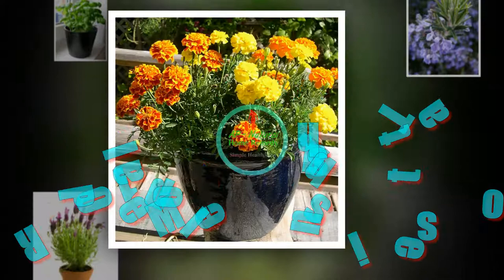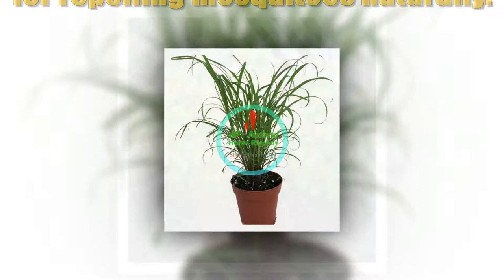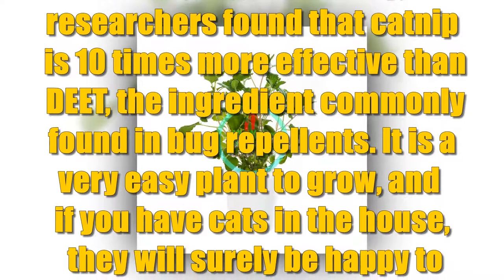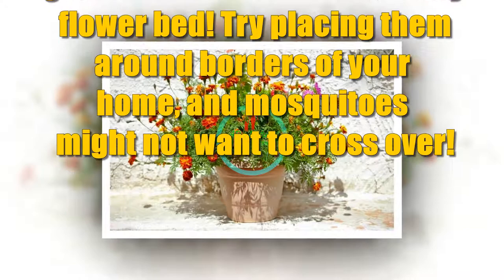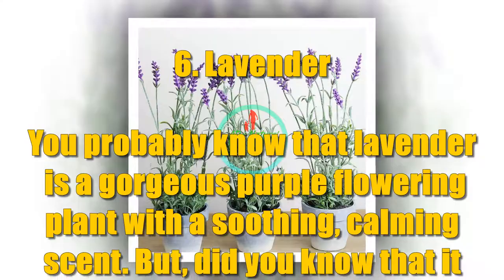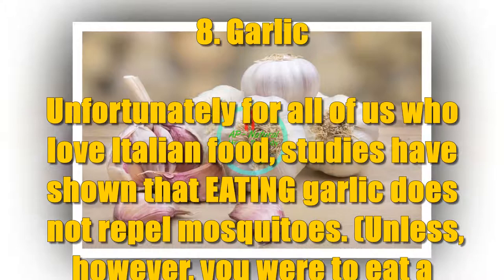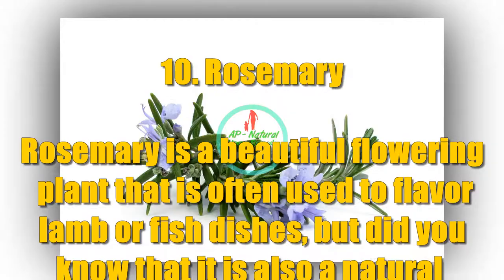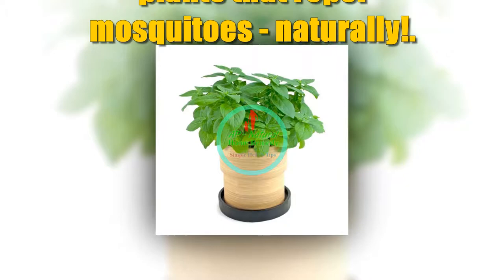10 Plants That Repel Mosquitoes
10 Plants That Repel Mosquitoes

The days are finally getting longer, the snow is (slowly!) beginning to melt, and spring officially arrives in just a few days! While the prospect of warmer weather has us all a bit giddy, we can’t forget the unwelcome intruders that tag along with the sunny summer weather.
Yes, we are talking about mosquitoes, and everybody knows that they can be a huge nuisance. However, using chemical products to keep them away is not on the top of everyone’s wish list.
Read on for some ideas of plants that repel mosquitoes – naturally!

1. Citronella

Chances are, you’ve heard of this one before- it’s one of the most common ingredients in most mosquito repellents. Strange enough though, many people don’t even know that citronella is actually a plant! Citronella is a beautiful perennial clumping grass that emits a strong aroma. That aroma masks other scents, and keeps mosquitoes from being attracted to things located around it. The citronella plant has a much stronger aroma than other mosquito repellents that contain citronella, so it is a great choice. Citronella is very easy to grow, and can get to be a very tall 5 or 6 feet high!

2. Lemon Balm
Another great choice for a mosquito repelling plant is lemon balm. A member of the mint family, the plant also known as horsemint and beebalm is a very easy plant for beginning gardeners to grow- even if you don’t have a green thumb! Lemon Balm is a very hardy plant, it resists drought, and it grows well even in shade. It is a very fast growing and sometimes aggressive plant, so you might want to contain it to a pot, where you can move it to wherever you like to ensure that it doesn’t take over your garden!

3. Catnip
Your feline friends will be happy to know that catnip is a great mosquito deterrent! In fact, in a 2010 study, researchers found that catnip is 10 times more effective than DEET, the ingredient commonly found in bug repellents. It is a very easy plant to grow, and if you have cats in the house, they will surely be happy to have it around. However, be careful not to plant catnip in with other flowers, veggies, or herbs if you have cats around your garden.

4. Marigolds
A bright, hardy annual plant, marigolds are a great choice for repelling mosquitoes. Marigolds contain Pyrethrum, an ingredient found in many insect repellents, and they have a unique aroma which bugs find repulsive. The flowers themselves are beautiful and can make a great border or addition to any flower bed! Try placing them around borders of your home, and mosquitoes might not want to cross over!

5. Basil
Calling all cooks! Want a double whammy when it comes to mosquito protection? Plant some basil! Not only will you have a quick and easy mosquito repellent, you will also have a delicious fresh herb on hand to add to all of your favorite recipes! There are many different varieties of basil around, so feel free to experiment and find the ones that you like best. Many expert gardeners recommend trying lemon basil or cinnamon basil to deter insects. Plus basil is one of the easiest herbs to keep alive – even the biggest novice can manage it!

6. Lavender
You probably know that lavender is a gorgeous purple flowering plant with a soothing, calming scent. But, did you know that it is also a natural mosquito repellent? Grow it indoors near a sunny window, or outside in your garden or flower bed to keep the bugs away. While you’re at it, make a delicious herbal tea, or use lavender to fill your home with a wonderful calming aroma. There are so many reasons to grow lavender.

7. Peppermint
Most bugs despise the smell and taste of peppermint, so planting it around your home is a great way to keep them from dropping by uninvited! Plus, if you do happen to get bitten, peppermint leaves rubbed directly onto the skin make a great bite relief treatment! An added bonus is the wonderful minty smell that makes a delicious addition to food and beverages!

8. Garlic
Unfortunately for all of us who love Italian food, studies have shown that EATING garlic does not repel mosquitoes. (Unless, however, you were to eat a HUGE amount!) However, having garlic around DOES! Make sure to add some garlic to your flower bed or vegetable garden for added protection!

9. Pennyroyal
The adorable pennyroyal flower is a natural deterrent for mosquitoes! Make sure to plant some around your flowerbeds. Pennyroyal plants also make great groundcovers, and they attract a plethora of beautiful butterflies. Some people even use pennyroyal to flavor certain fish dishes. As you can see, this plant has plenty of benefits!

10. Rosemary
Rosemary is a beautiful flowering plant that is often used to flavor lamb or fish dishes, but did you know that it is also a natural mosquito repellent? It’s perfect to add to your herb garden or flowerbed to keep bugs away, !